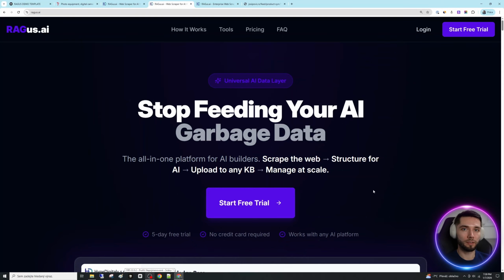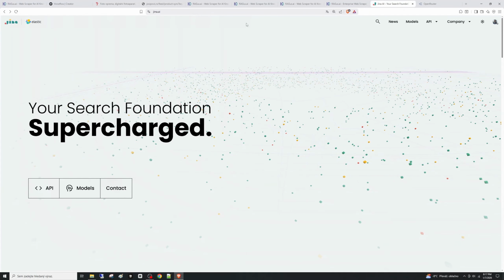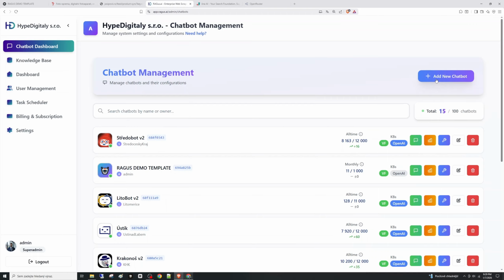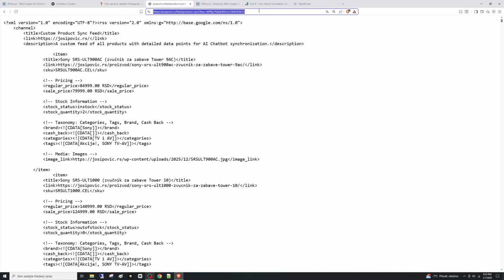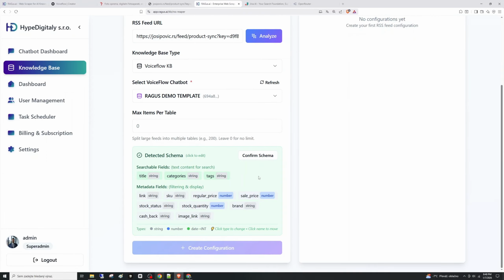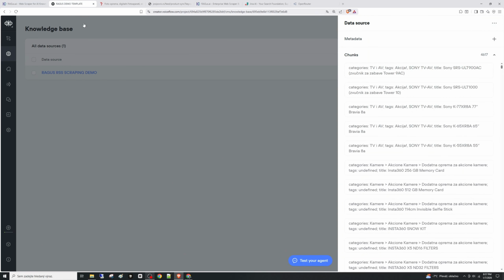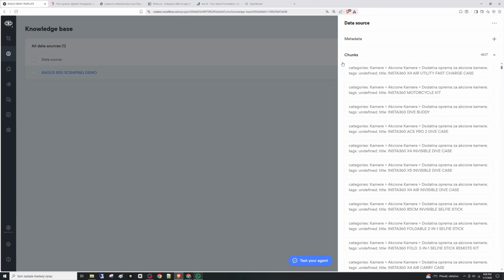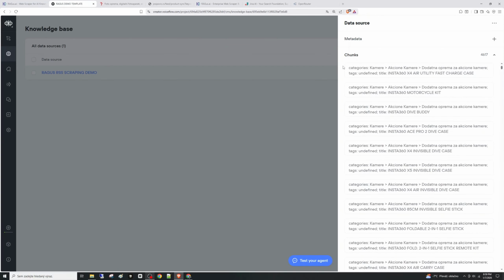How to scrape 1000+ products for Ecommerce AI Agent with updates from RSS | Voiceflow Tutorial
In this quick tutorial I show you how to scrape products from your ecommerce store directly in clean structured format into Voiceflow's tabular knowledge base on autopilot with RAGus.ai in combination with RSS feed.